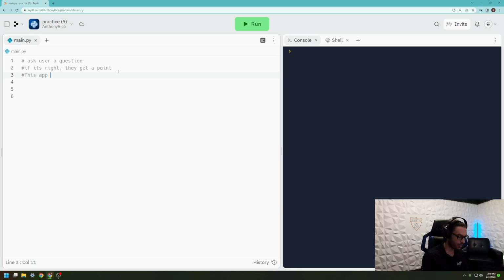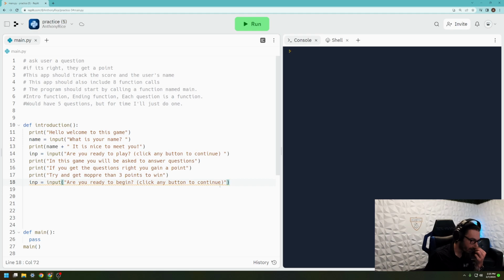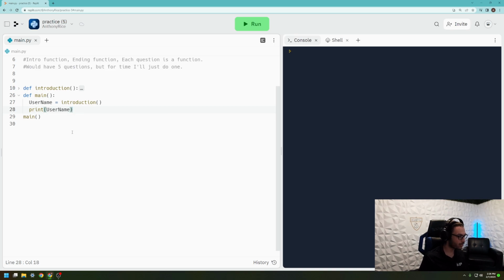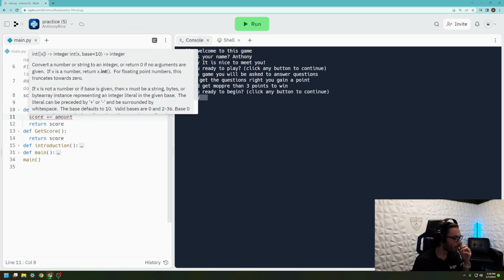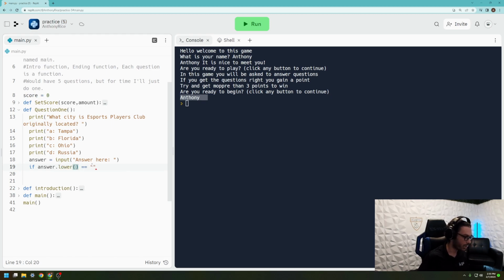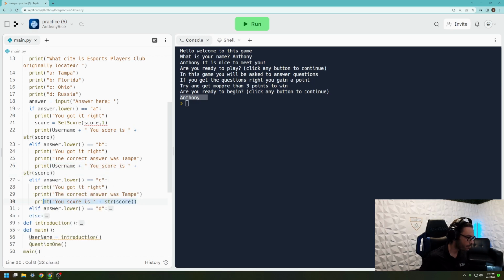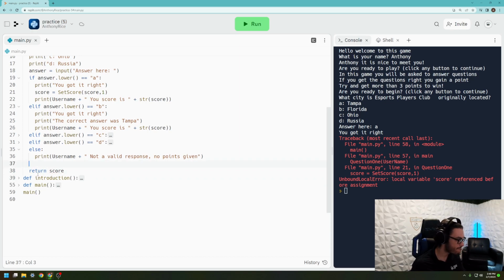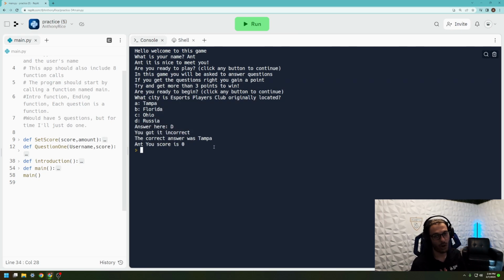Python Tutorial #14 - Question and Answer Game with Functions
In this video, coach Anthony does a coding breakdown on how to create a better and more organized question and answer game. This is meant for beginner to intermediate users of the python language.